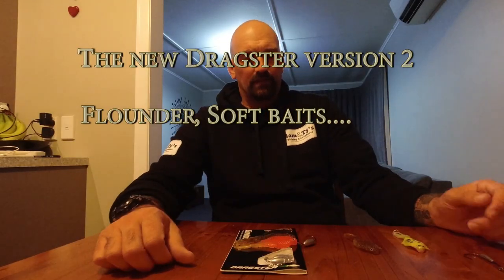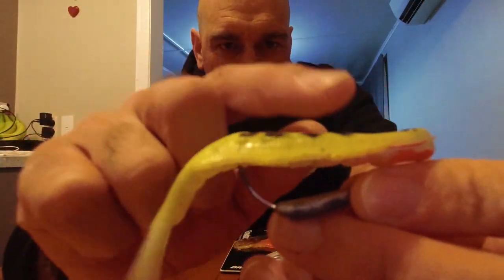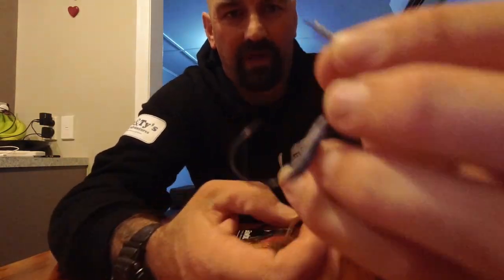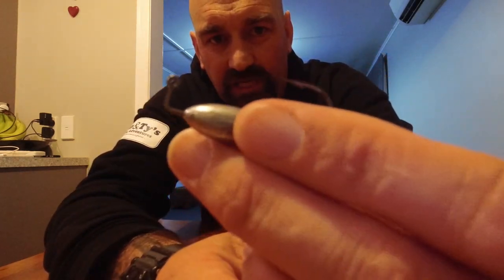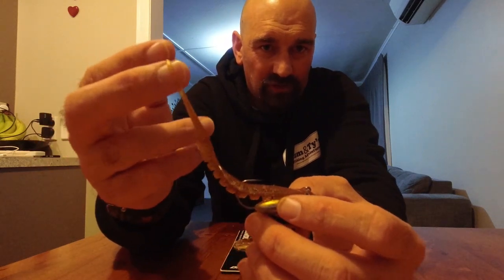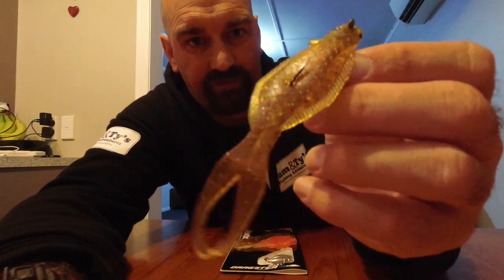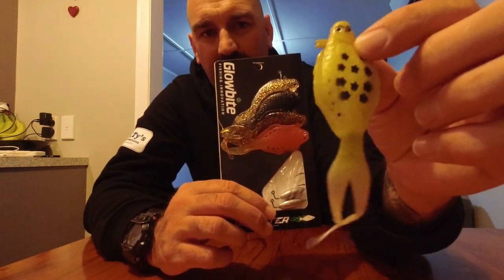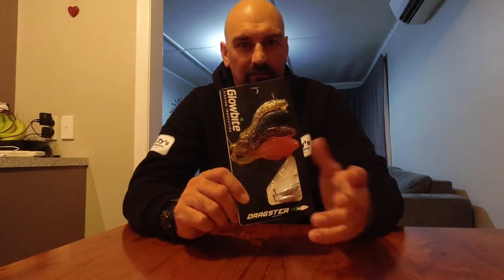How to rig up the new Glowbite Dragster Flounder softbaits.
In this video I show you the difference from the old dragsters to the new dragster that have just come out.
Also show you how to rig them up ready to use.